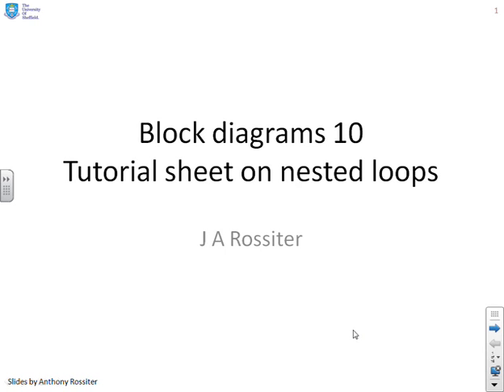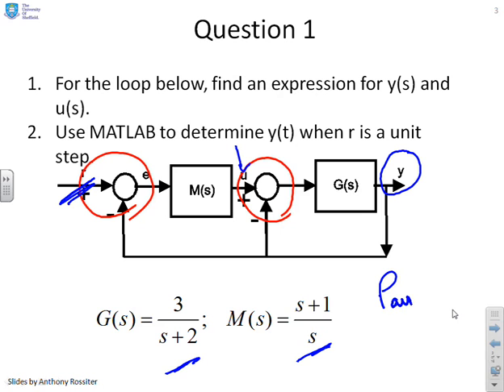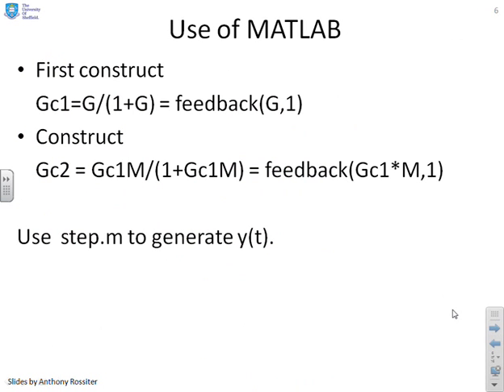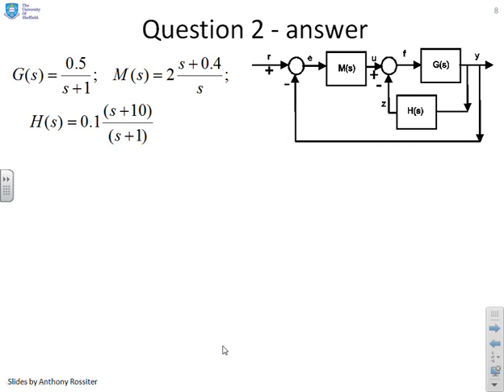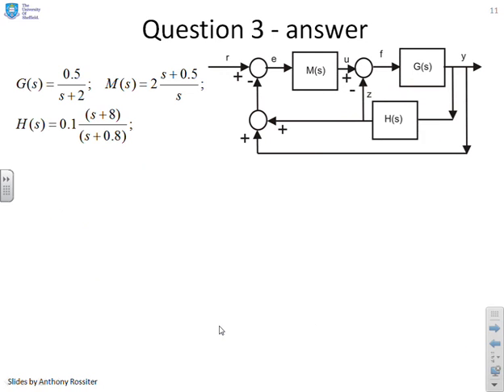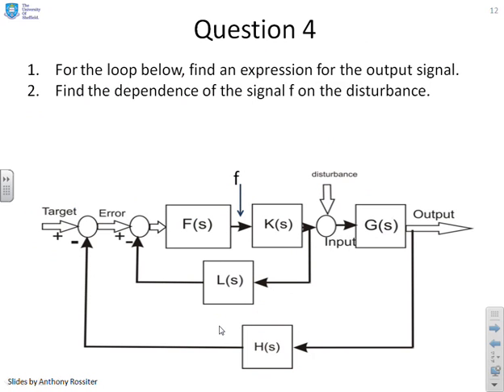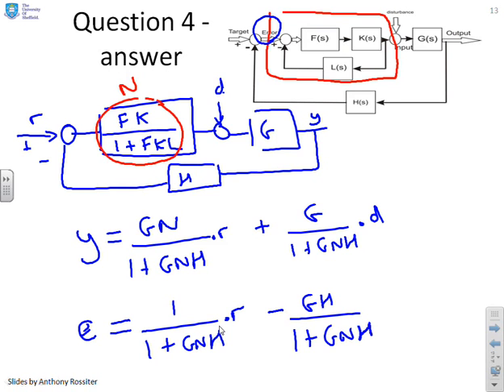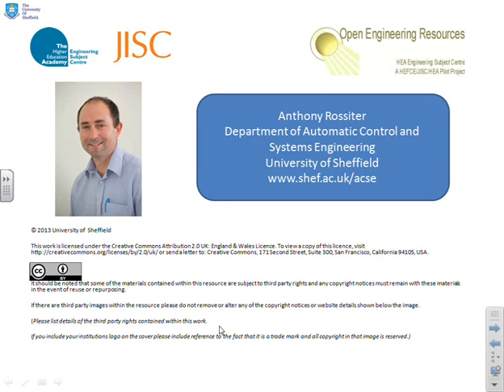Block diagrams 10 - Tutorial sheet on nested loops and use of MATLAB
Tutorial sheet on block diagrams with nested loops.  Also shows how MATLAB could be used to compute and illustrate overall behaviour of signals in the diagram.